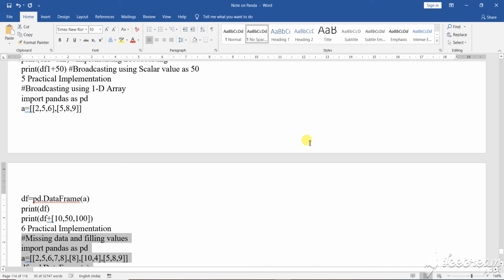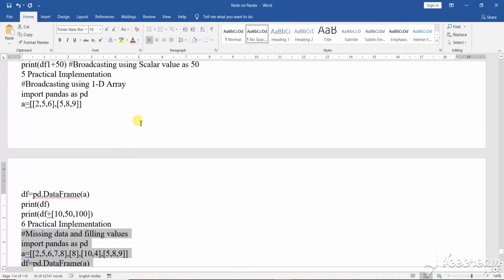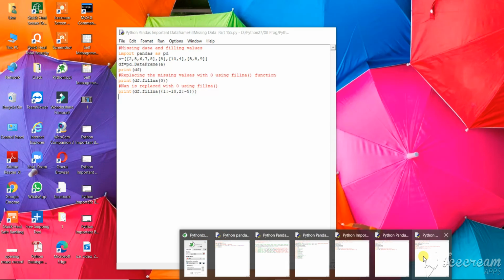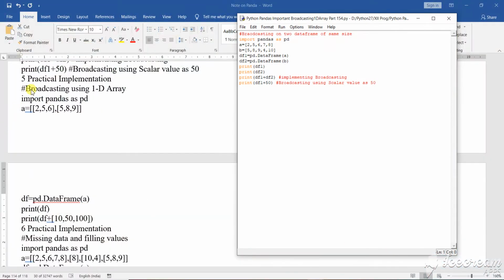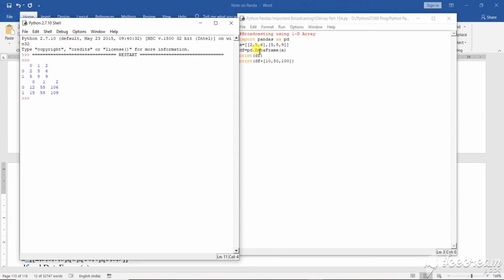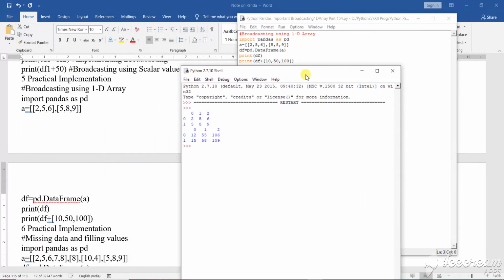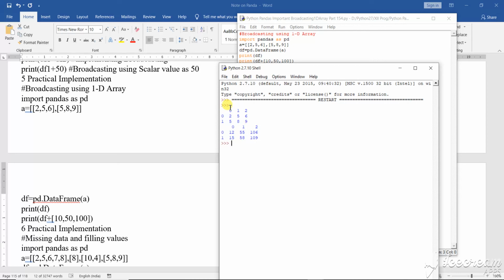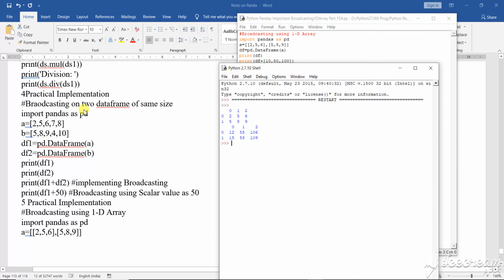Python Important 1 D Array Broadcasting 31 Part 183